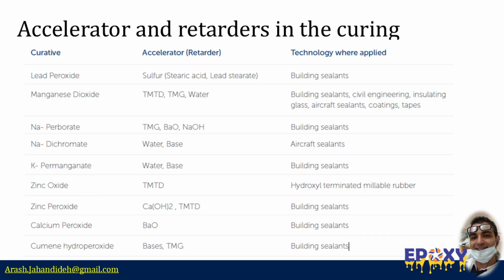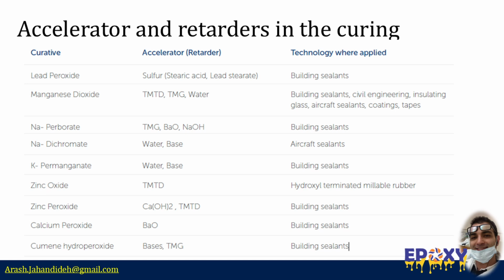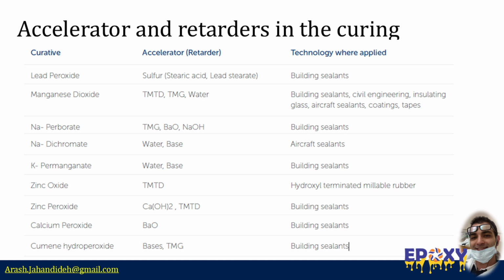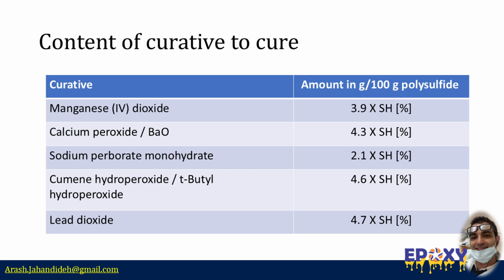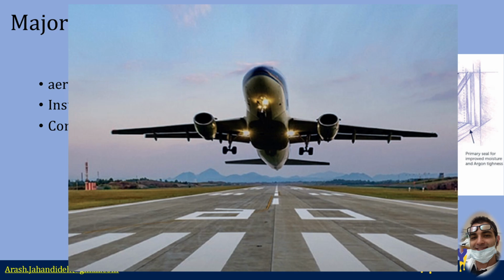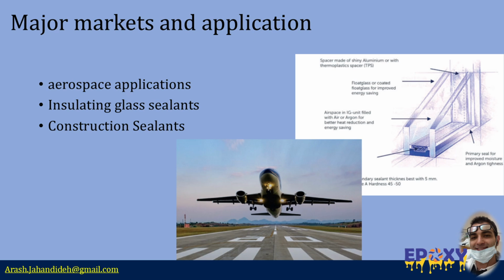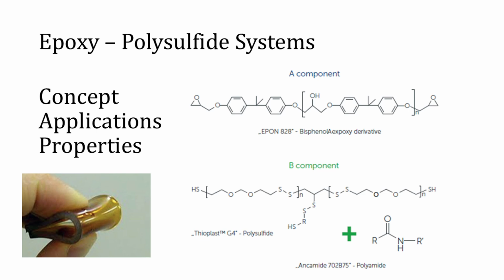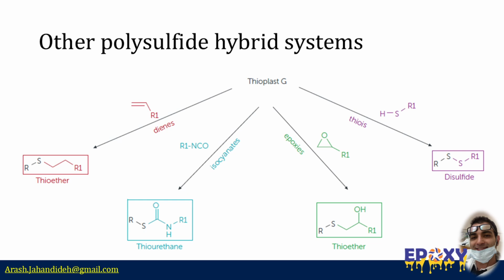Polysulfide Sealants and Adhesives - Session 3 (Accelerators and Retarders- Applications, etc.)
Polysulfide Sealants and Adhesives are a class of high-performance materials widely recognized for their exceptional chemical resistance, durability, and flexibility. Based on liquid polysulfide polymers, these sealants cure into tough, elastic materials that maintain their integrity under harsh environmental conditions. They exhibit outstanding resistance to fuels, oils, solvents, and weathering, making them particularly valuable in demanding industries such as aerospace, marine, automotive, and construction. In addition to their superior chemical resistance, polysulfide systems provide excellent adhesion to a wide range of substrates including concrete, metals, glass, and certain plastics, while maintaining flexibility over a broad temperature range. These features make polysulfide sealants and adhesives a reliable choice for long-term sealing and bonding applications where durability and environmental resistance are critical.
This is a 5 video series and is especially devoted to polysulfide sealants and adhesives.